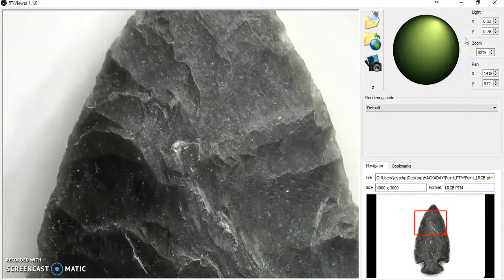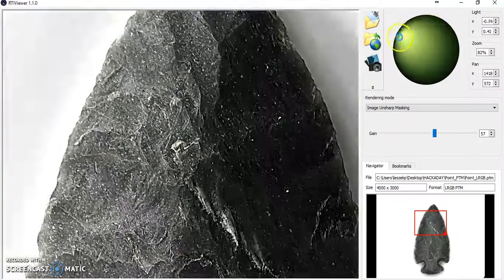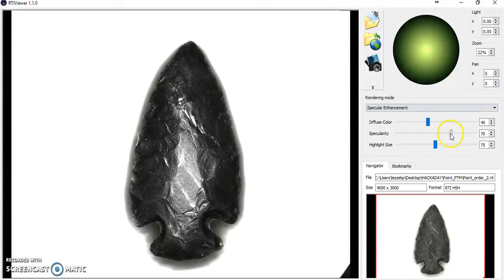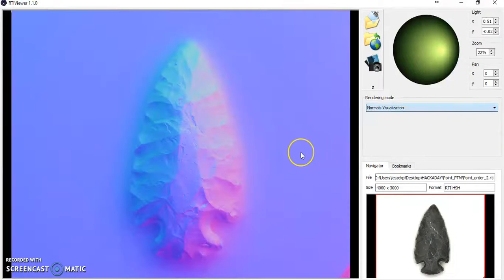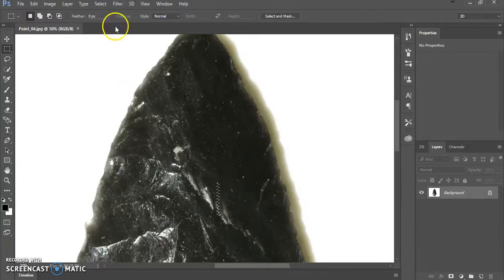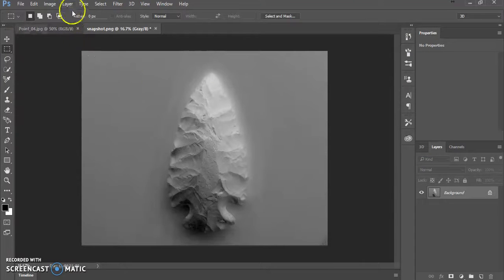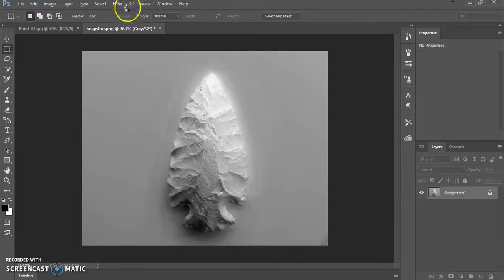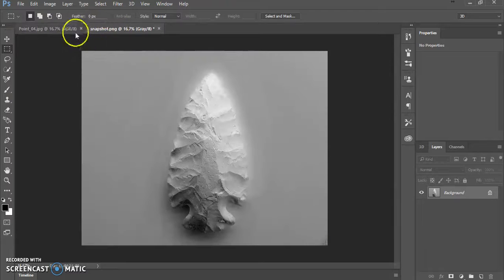Viewing RTI Data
Quick demo of viewing RTI data. Viewer is available for free from culturalheritageimaging.org